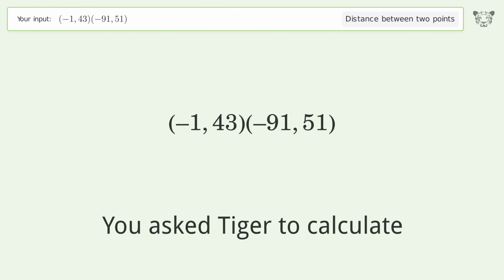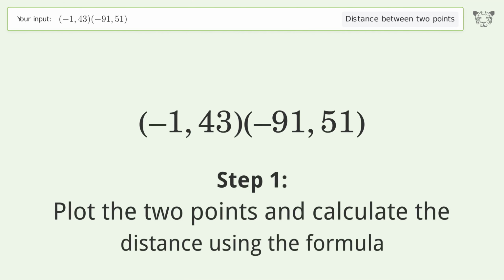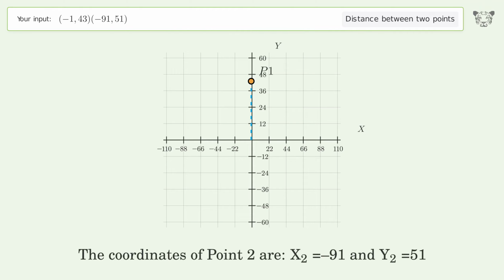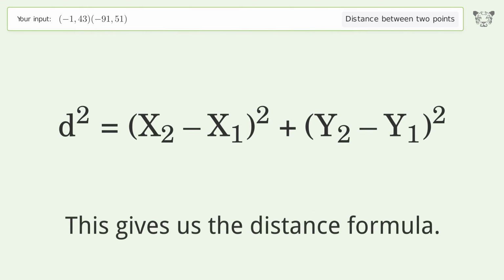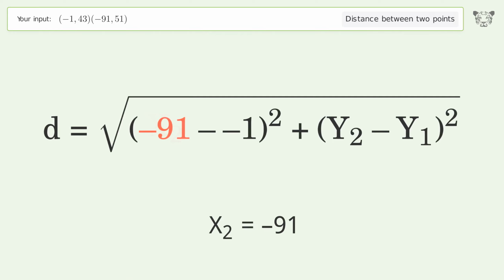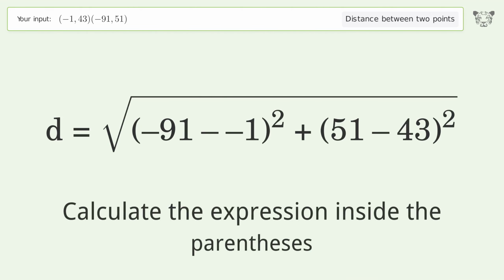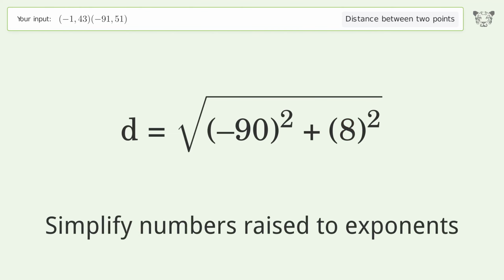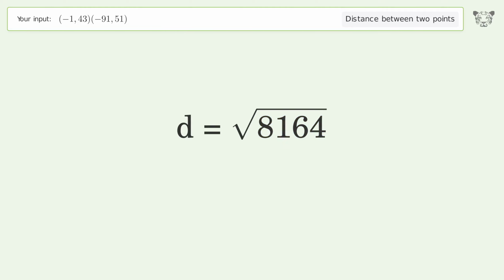Find the distance between two points p1 (-1,43) and p2 (-91,51): Step-by-Step Video Solution